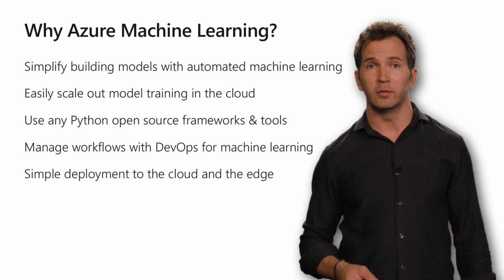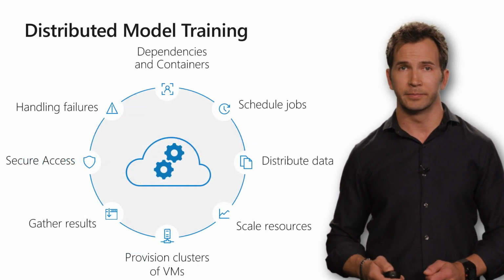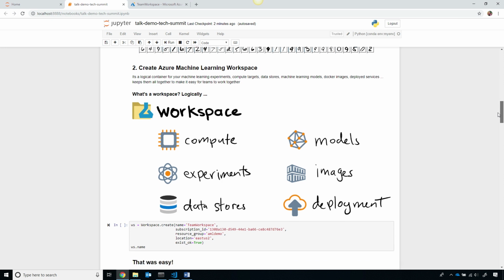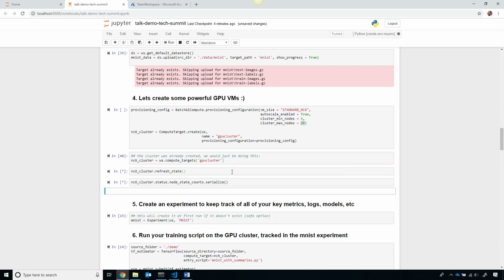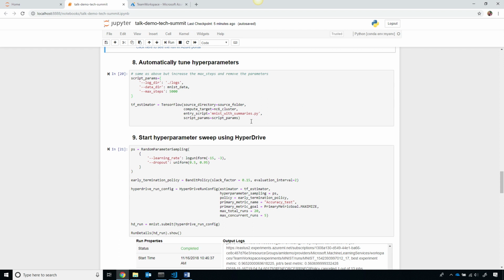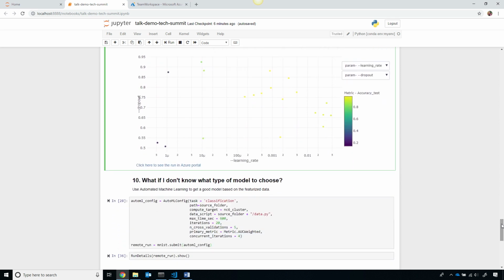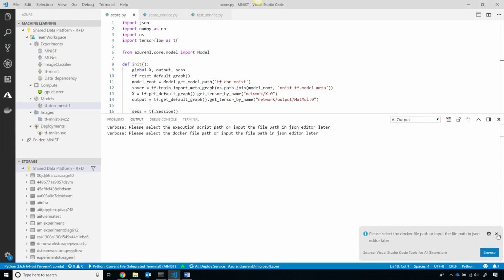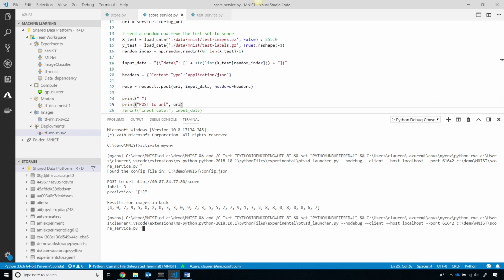Getting Started with Azure ML service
Azure Machine Learning provides a cloud-based environment you can use to prep data, train, test, deploy, manage, and track machine learning models. Start training on your local machine and then scale out to the cloud. The service fully supports open-source technologies such as PyTorch, TensorFlow, and scikit-learn and can be used for any kind of machine learning, from classical ml to deep learning, supervised and unsupervised learning.

- Explore and prepare data, train and test models, and deploy them using rich tools such as:
- A visual interface in which you can drag-n-drop modules to build your experiments and then deploy models
- Jupyter notebooks in which you use the SDKs to write your own code, such as these sample - notebooks
- Visual Studio Code extension